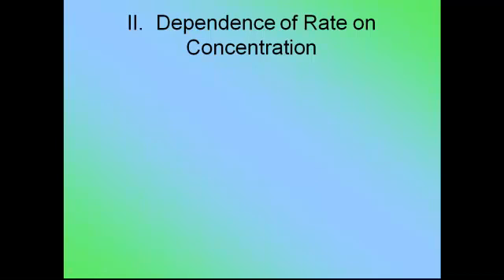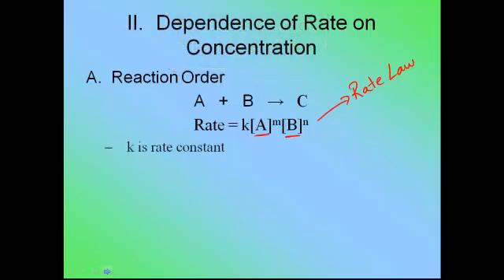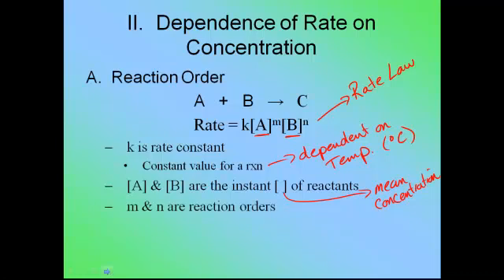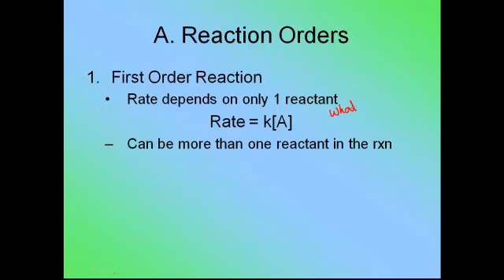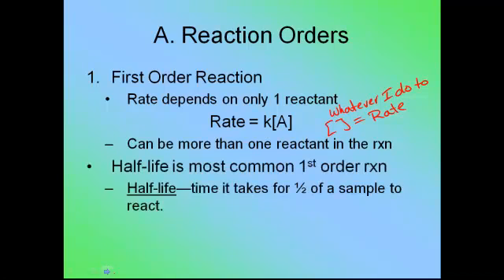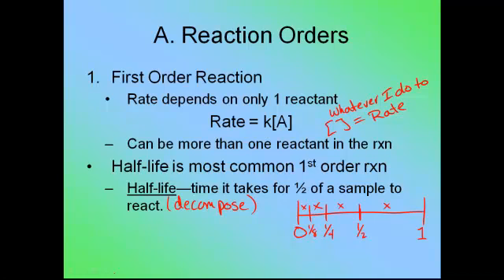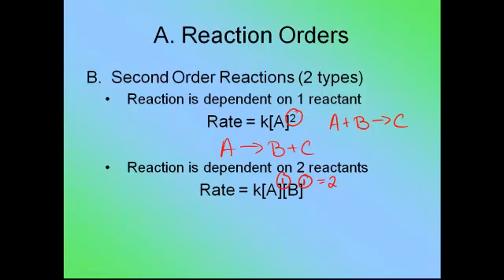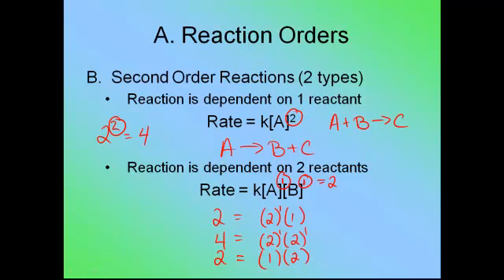Kinetics 3a--Reaction Orders.mp4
podcast covering descriptions of reaction orders, half-life, and 1st and 2nd order reactions.